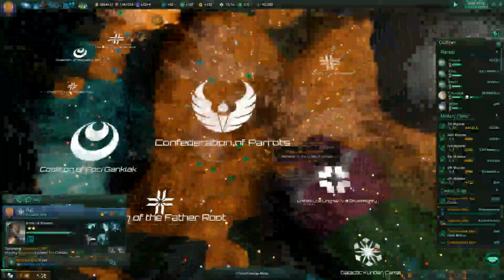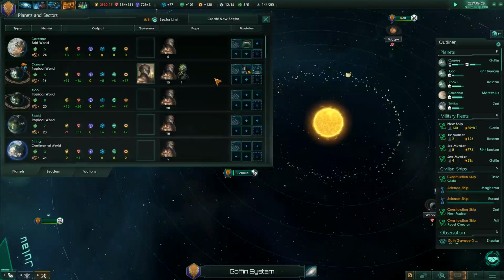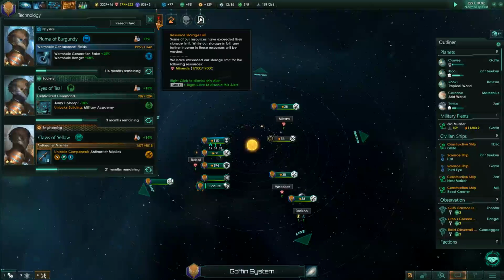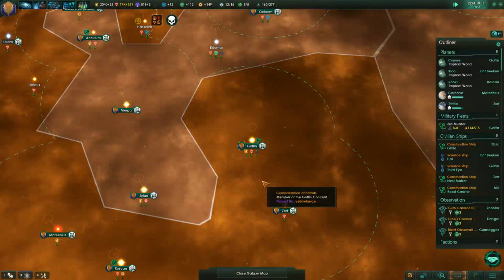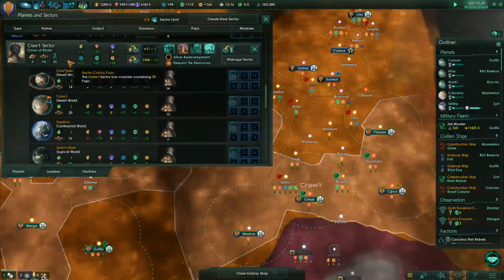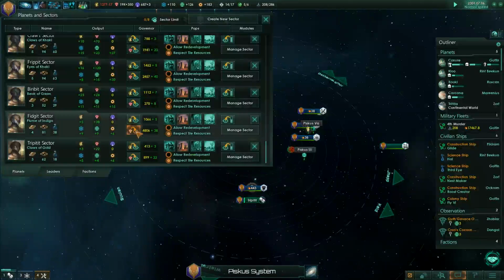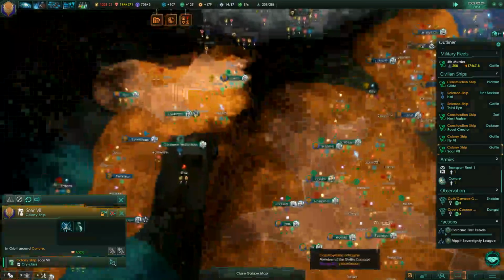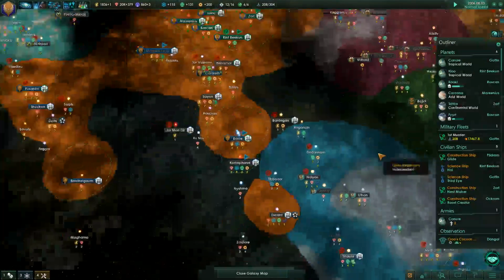philosophy gamers play stellaris episode 6 building the grand fleet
A new series with me and my buddy AJ. philosophy gamers we will play games and discuss not just the games we are playing but what they mean and represent.